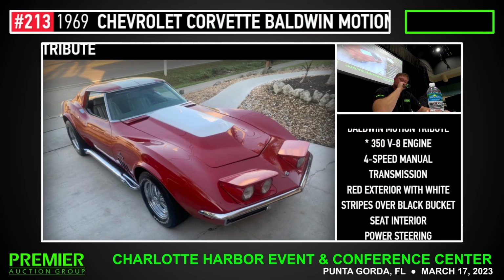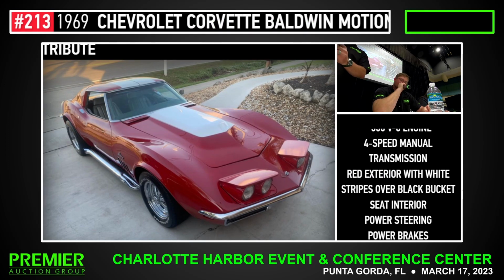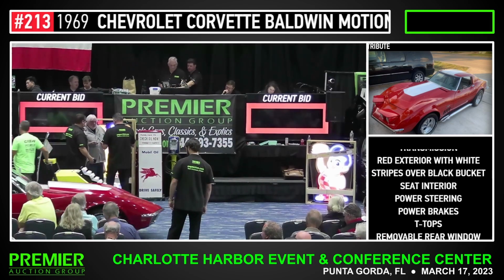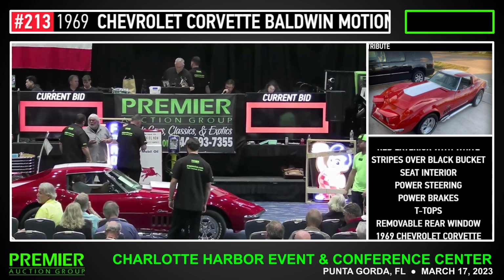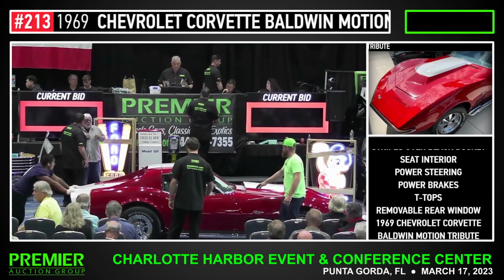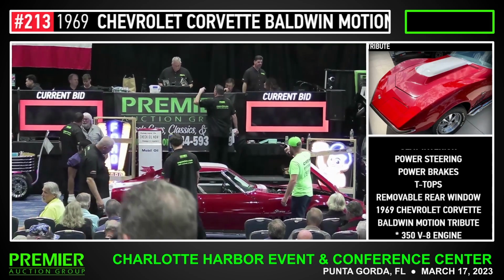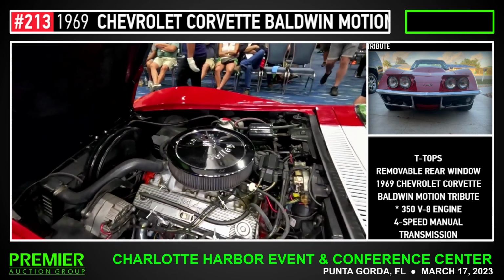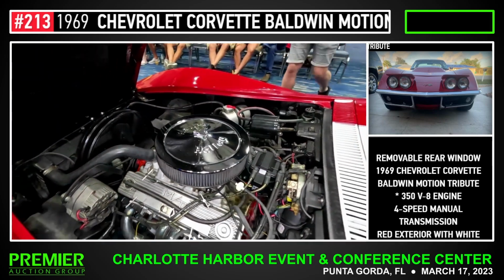1969 CHEVROLET CORVETTE BALDWIN MOTION TRIBUTE | Premier Auction Group | March 17, 2023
| Premier Auction Group | March 17, 2023